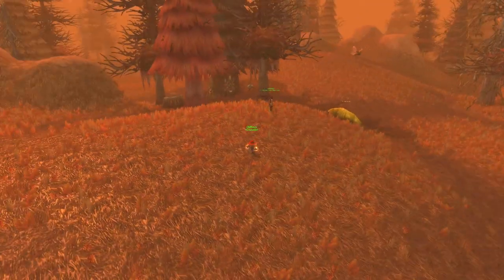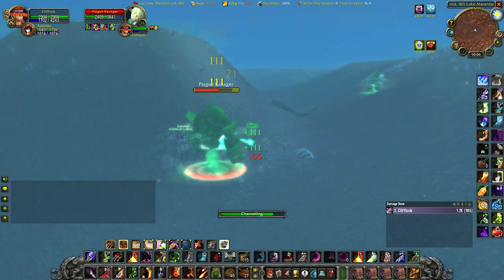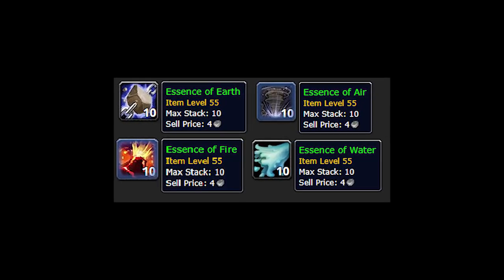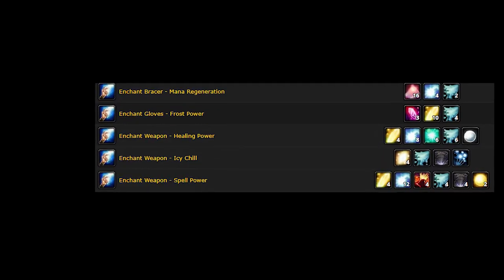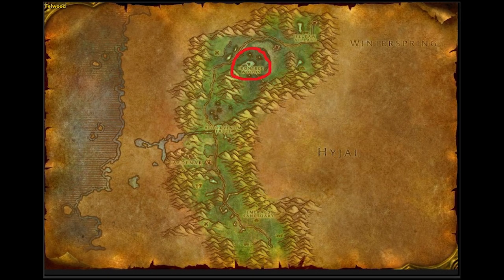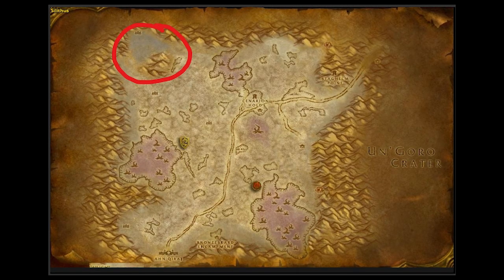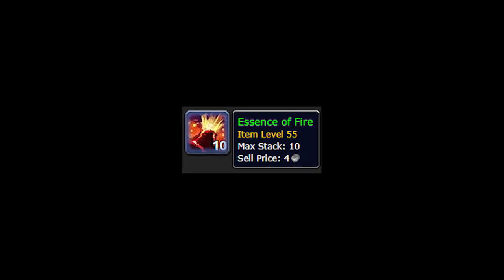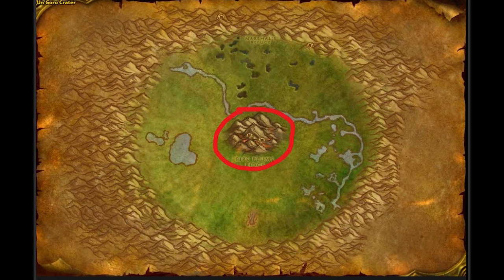5 Best Items to Farm to make Gold in Classic WoW. The Best Way to Afford your Epic Mount by 60!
Feel free to whisper me any time in game as well: Cliffwow or Clifflock on Faerlina.